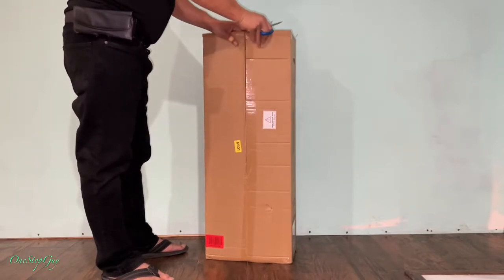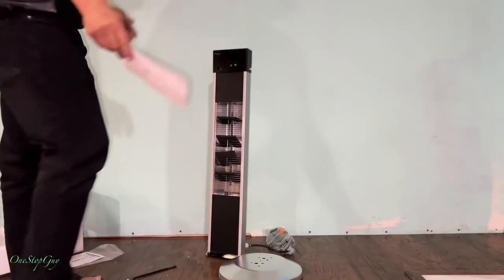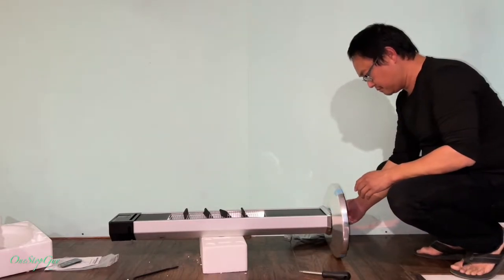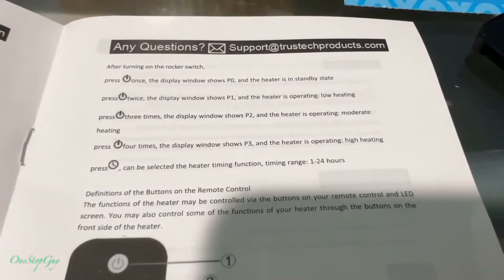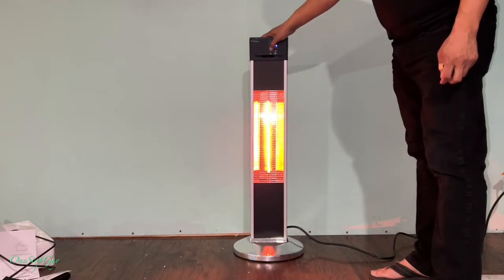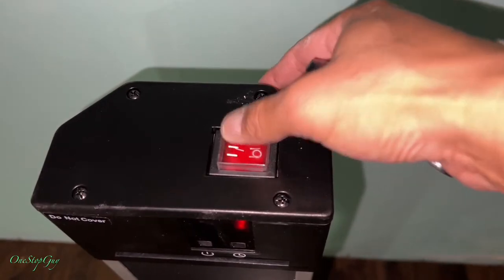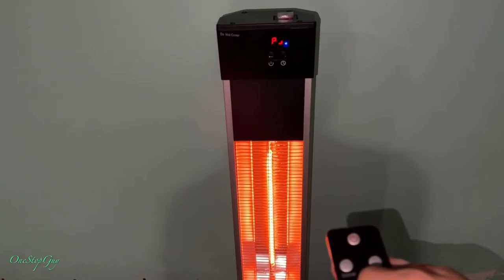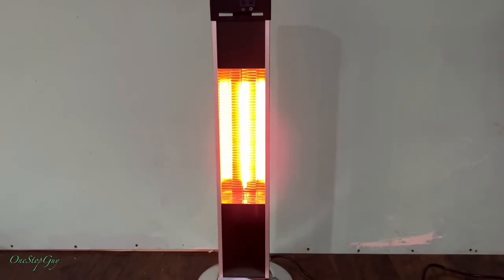Trustech PD15R Electric Space Heater Unboxing/Review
It is FREE to do so. Thank you very much!

Stuff For Sale:
Trustech Space Heater
Trustech Heater
Iphone 14 Pro Max Case
Iphone 13 Pro Max Cases
Sandisk IXpand Flash Drive Go
Samsung Galaxy Fold 3
Iphone 12 Pro Case
Samsung Galaxy Fold For Sale